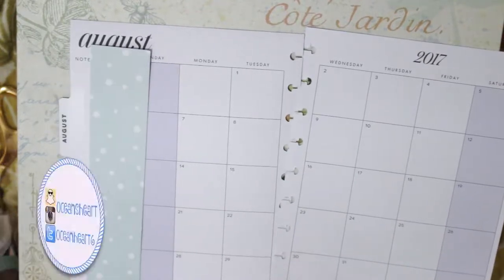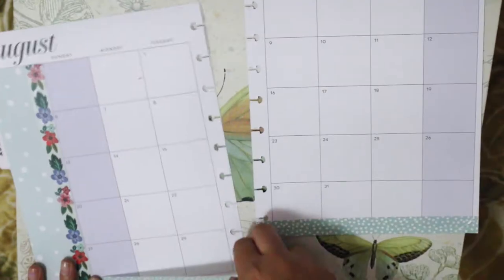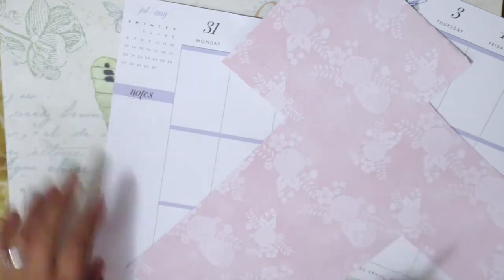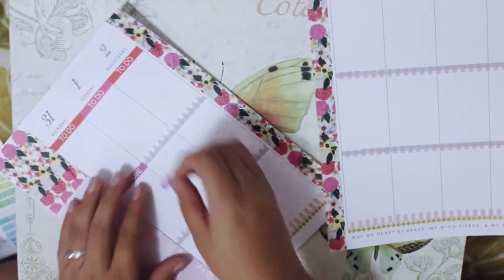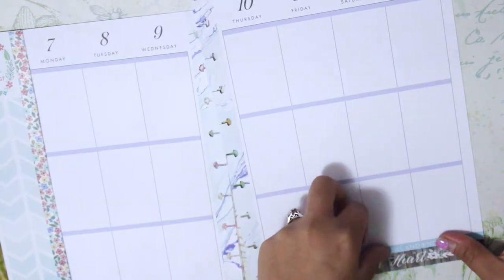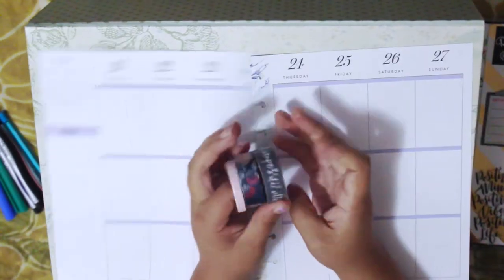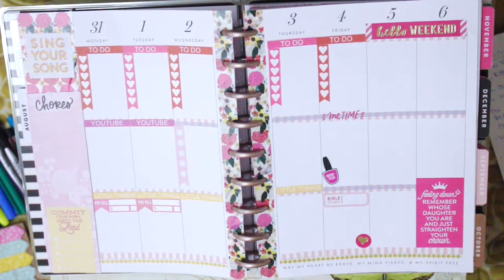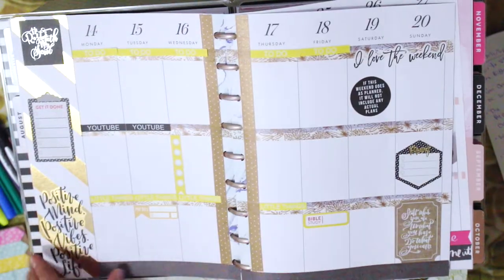Plan With Me: Full Month August!